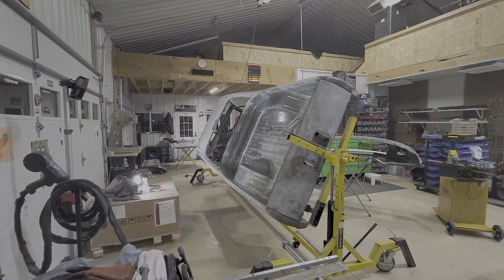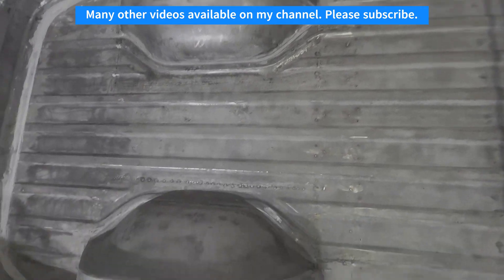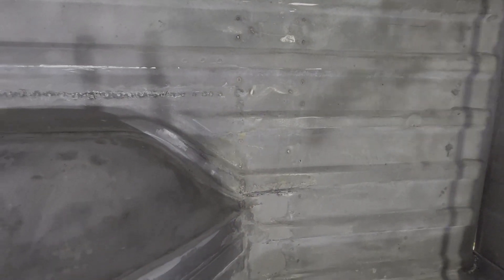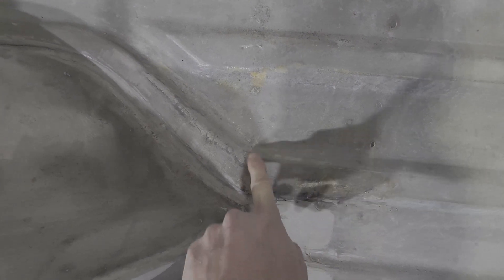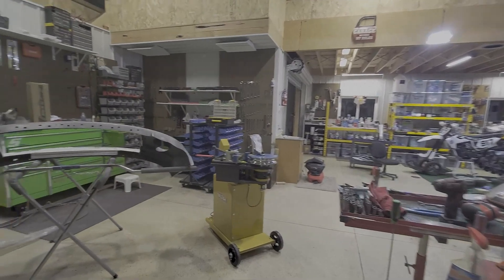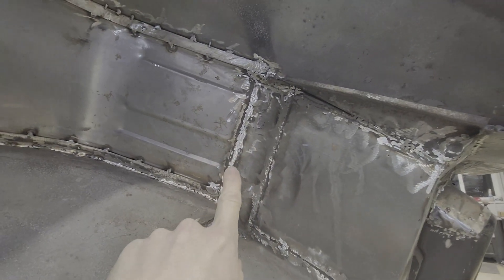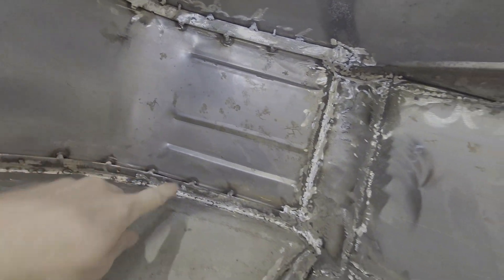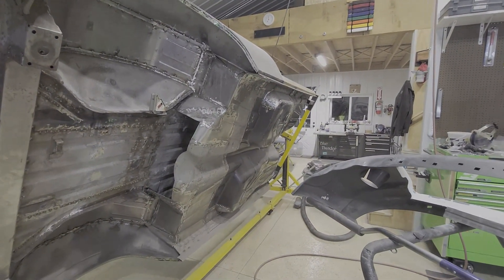How to Tub an El Camino - Fabrication of OE Style Tubs for a Pro-Touring G-Body Car with Sheet Metal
This video is one in a series of videos outlining the repair, restoration, and modification of a 1978 El Camino truck (ok maybe it's a car). The goal of the project will be to create a car that is as functional as it is fun to drive. The videos will outline unique modifications and describe high-quality performance parts.